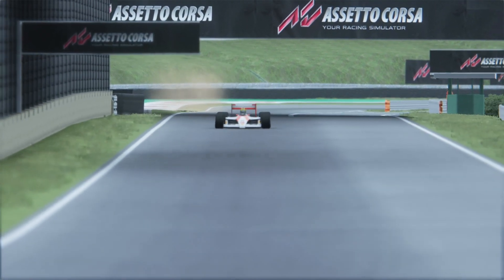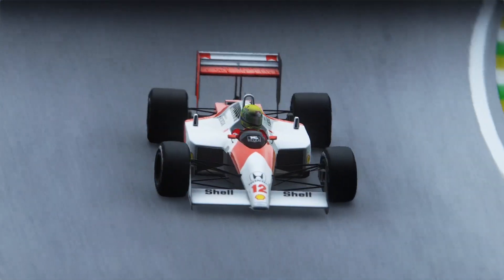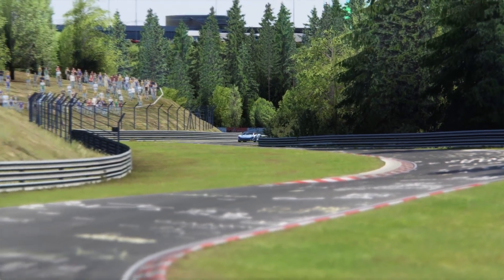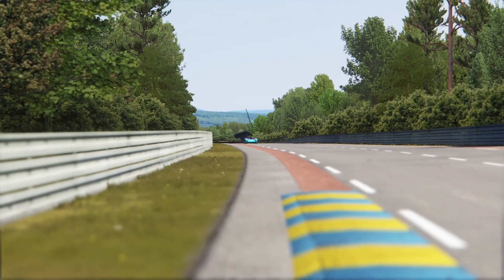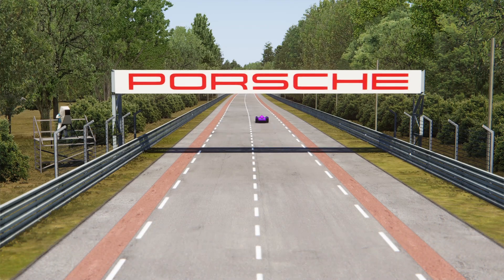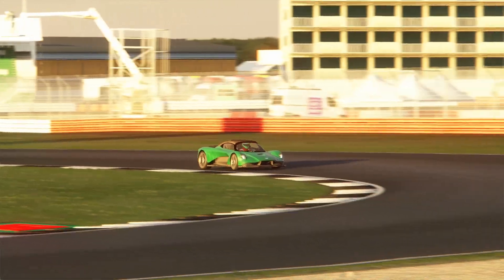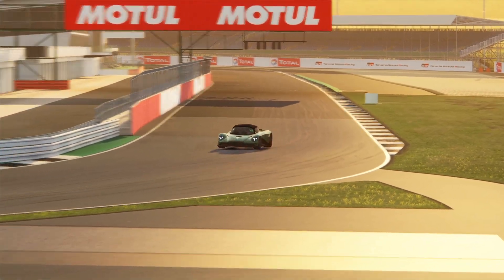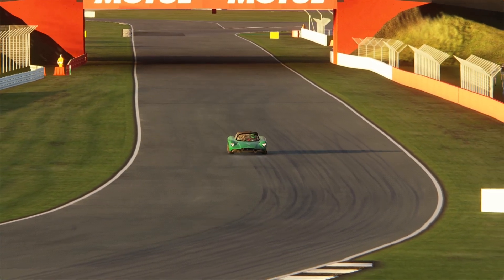Top 5 BEST Assetto Corsa Car Mods!! (March 2021)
Hey what is going on guys, today im sharing with you my Top 5 Best Assetto Corsa Car Mods for the month of March!! This month we have some amazing cars from some amazing modders!! If you guys did enjoy and downloaded any of these mods a like and a sub would mean alot!! Have a good one guys!! :D